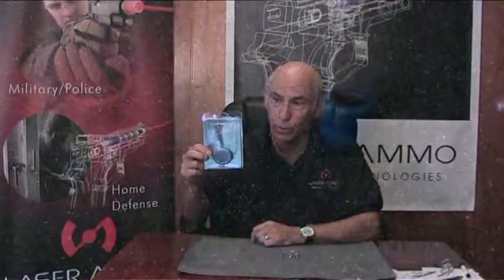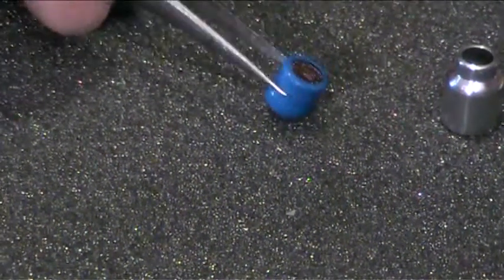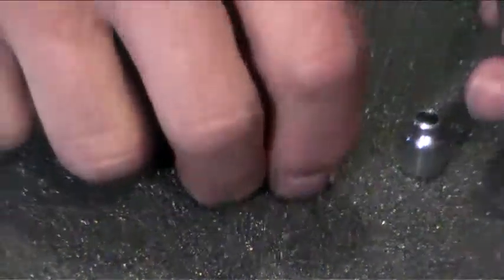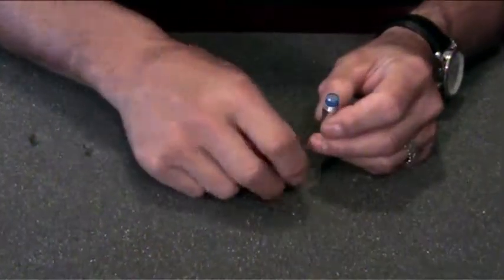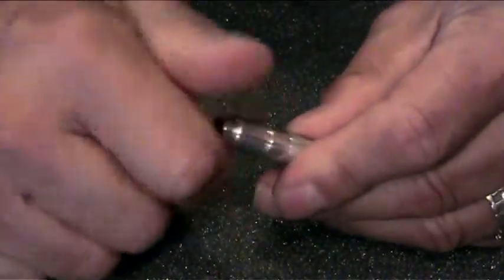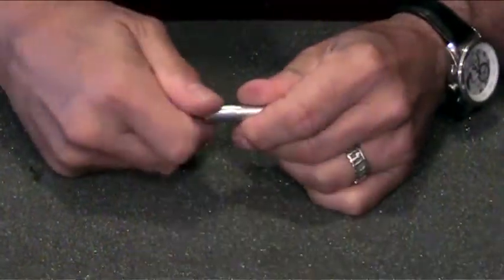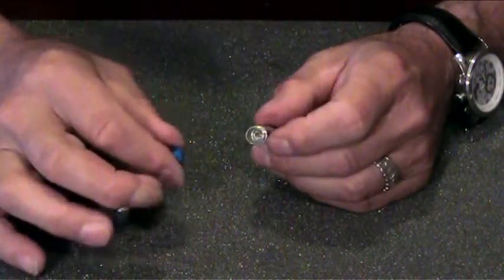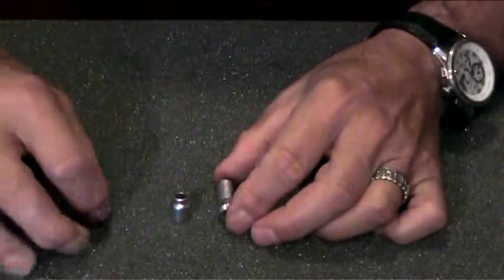Installing the SureStrike Battery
How to install the blue battery pack into your SureStrike™ laser cartridge. Every kit, cartridge and replacement cap comes with a battery. Laser Ammo also sells these batteries in a 3 packs. Our batteries are environmentally safe and contain no mercury.